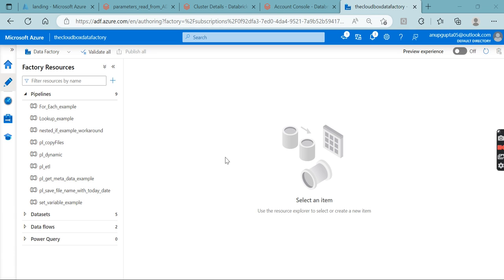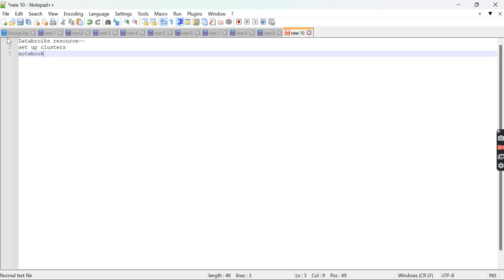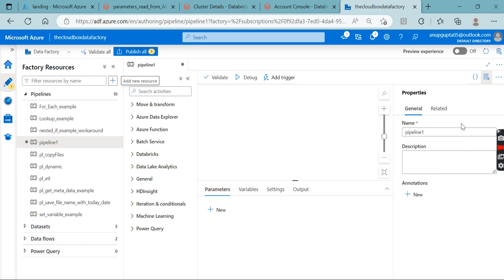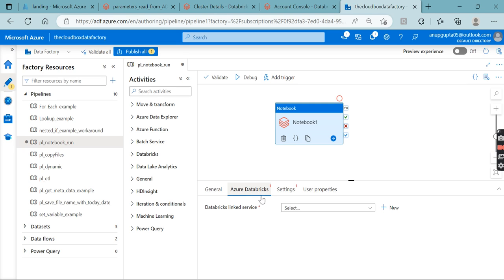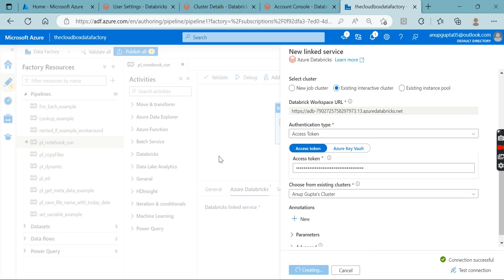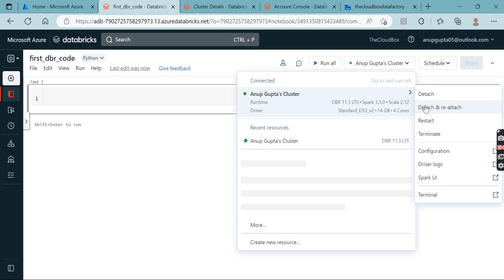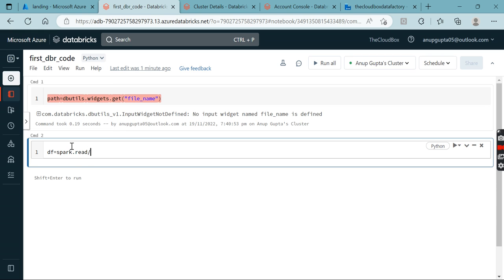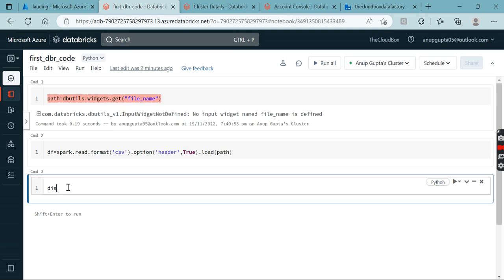How To pass value from DataFactory to DataBricks Notebook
In this video you will get to know how to access Databricks notebook from Azure Data factory , how to create linked services for this and how to pass value from Data-factory to Databricks Notebook